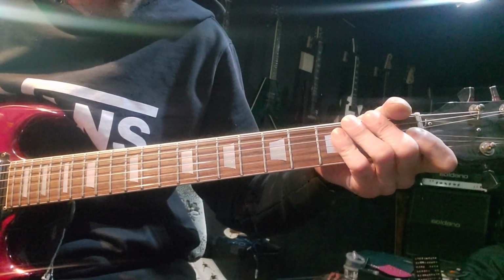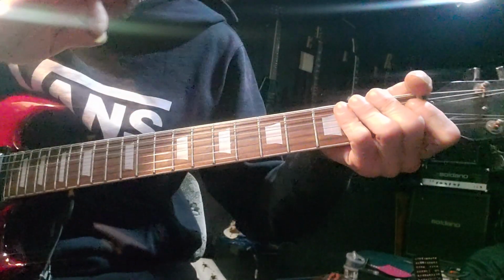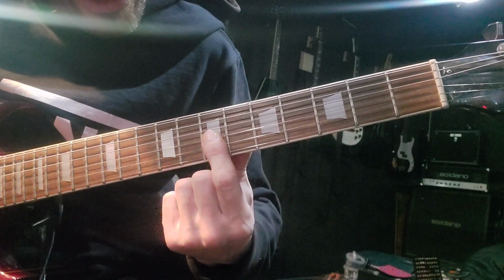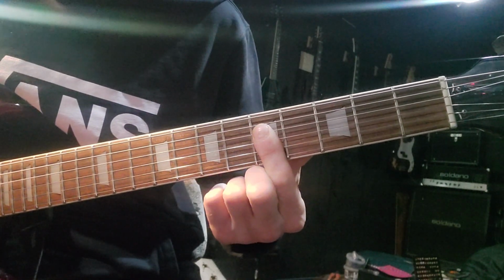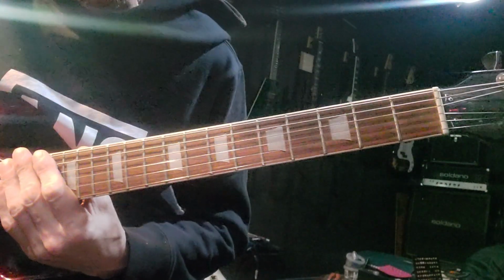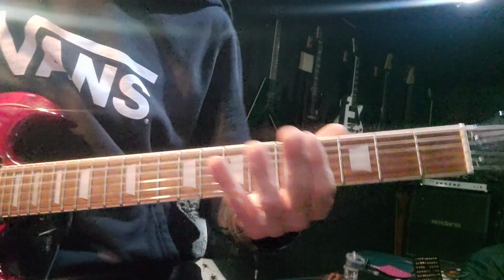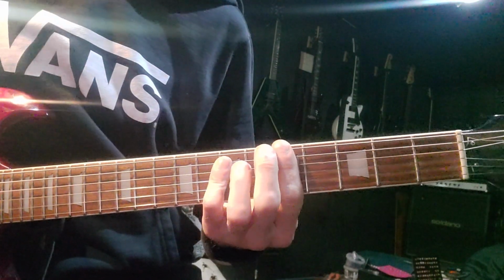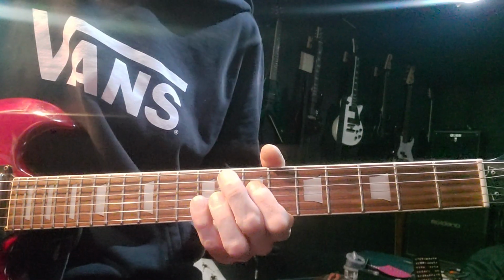NOFX- Learn to play Electricity with McNulty.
Unlock your guitar skills with our latest YouTube video, "NOFX Learn to play Electricity with McNulty"! This tutorial is designed specifically for guitar players eager to master this iconic punk rock track. Join us as we break down the chords, techniques, and rhythms that make this song a fan favorite. Perfect for beginners and seasoned players alike, you’ll gain valuable insights that will elevate your playing.

0:00 Talk through
6:06 Play along